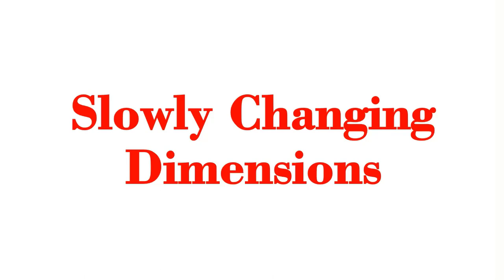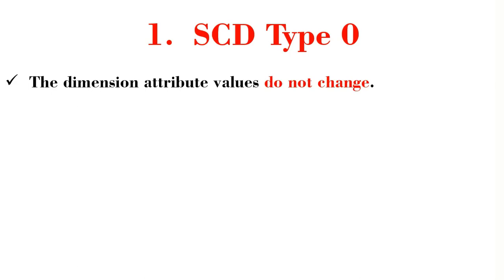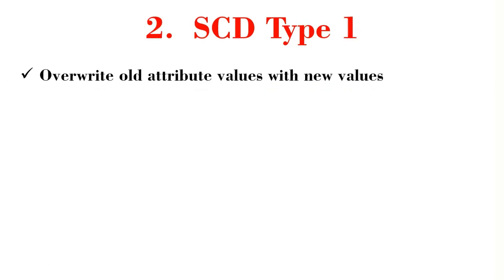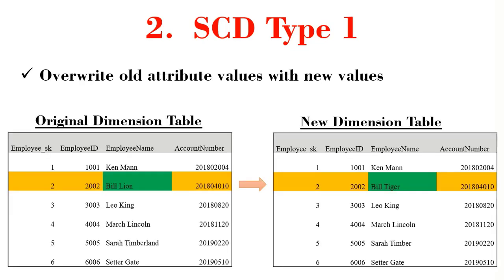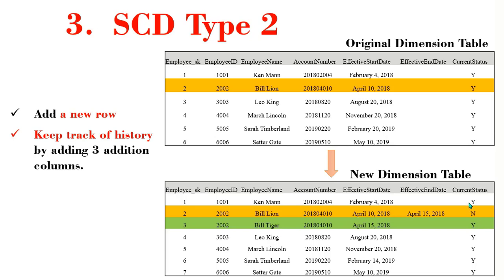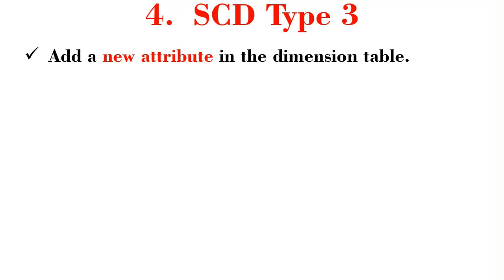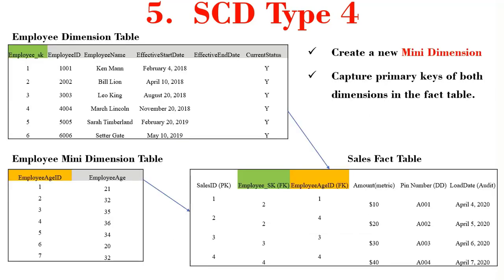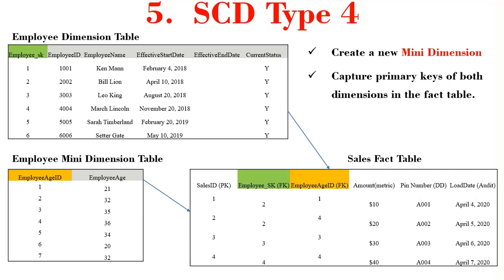Introduction to SLOWLY CHANGING DIMENSIONS explained with examples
This is an introduction video to explain slowly changing dimensions (SCD), Their importance in dimensional data warehousing, and some of the common types of SCD explained with examples.
SCD Type 0 - No change in attribute data
SCD Type 1 – Overwrite the old data with new data
SCD Type 2 – Create a new row (or record) to track history (Most recommended)
SCD Type 3 – Create an additional Column (Rarely Used) SCD 4 – Create a mini dimension for rapidly changing attribute (s)

In designing a dimensional data warehouse, it is advisable to use a surrogate key (auto-incrementing identity key) as your primary key, mainly because the business key from the OLTP or transactional system is subject to changes. With a surrogate key, you can ensure that your dimension key is truly unique, not null, and never changing. You can also track changes between old and new attribute values in a dimension if you have both keys (surrogate and business keys in your dimension).